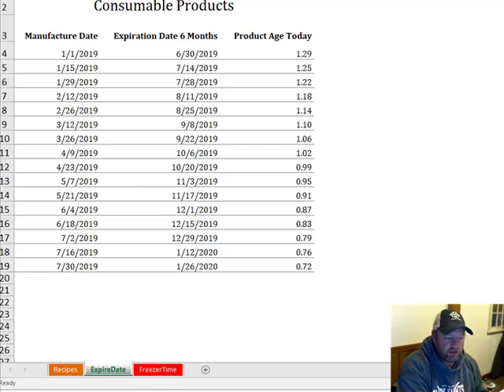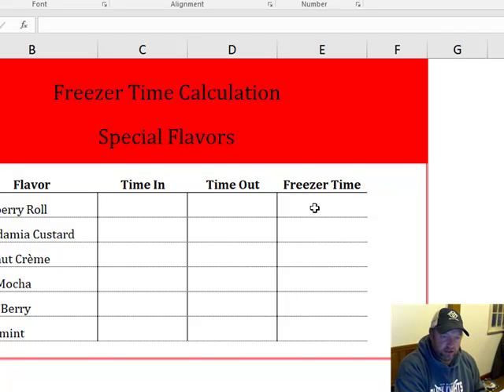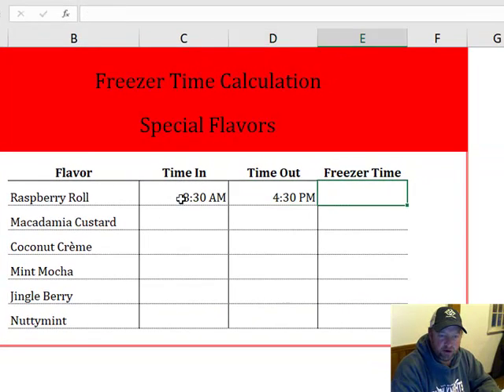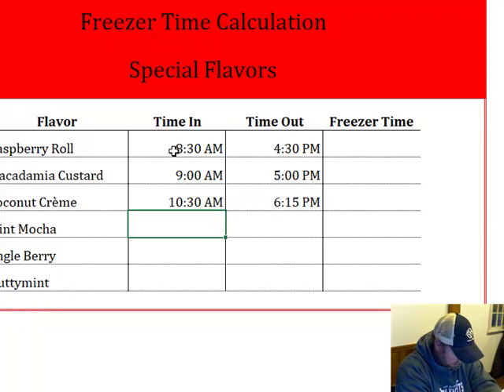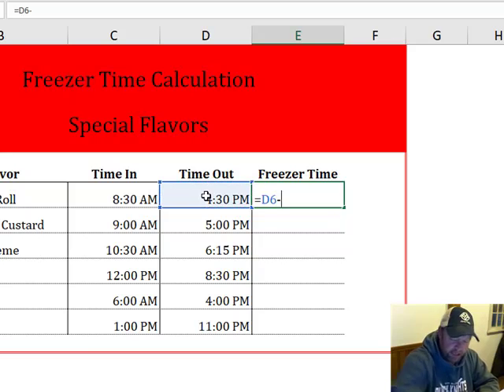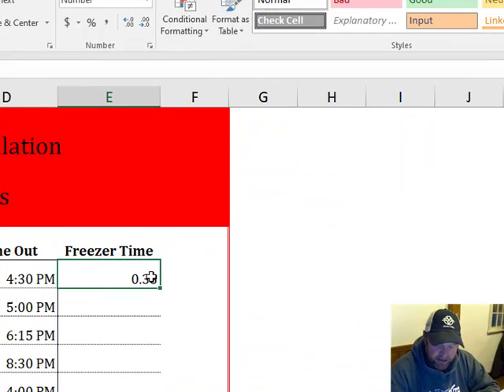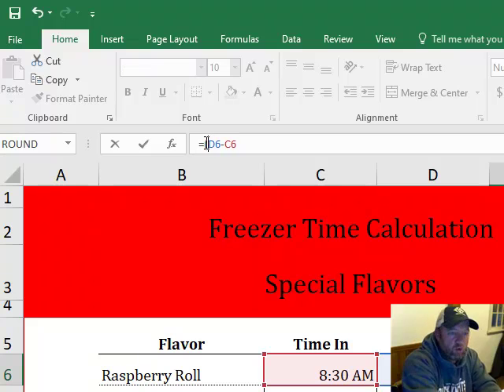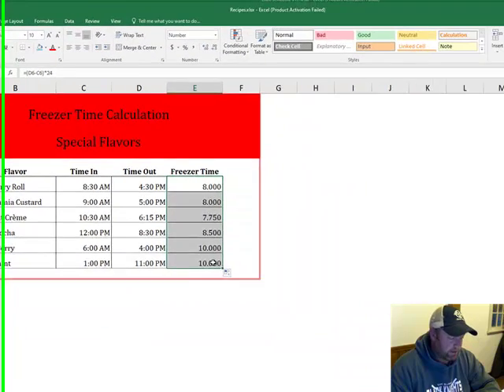Excel 8-7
Determine Time Passed